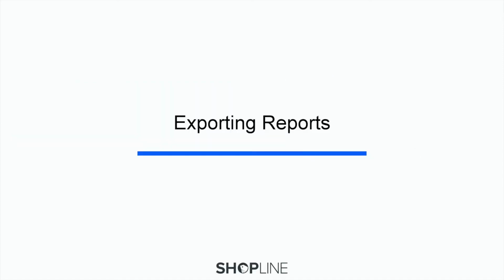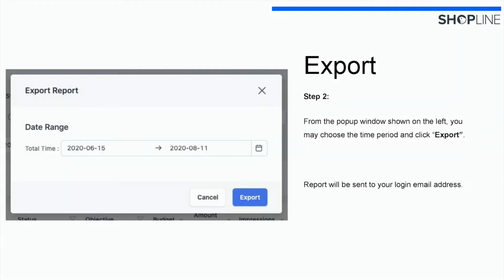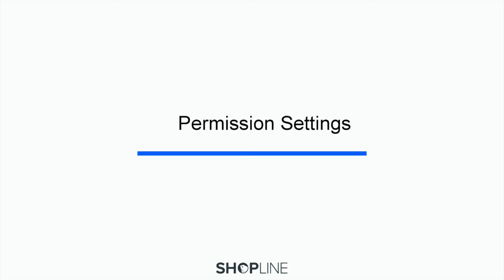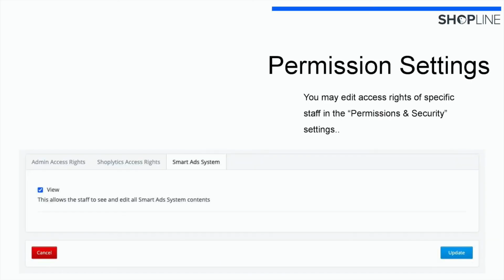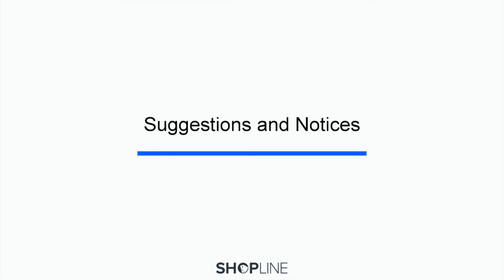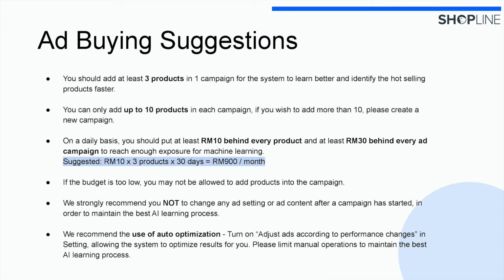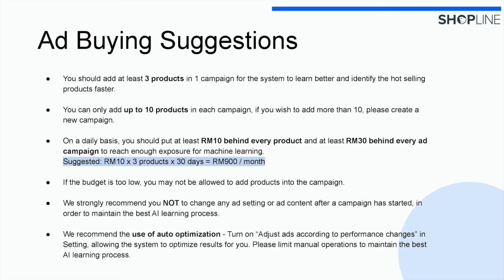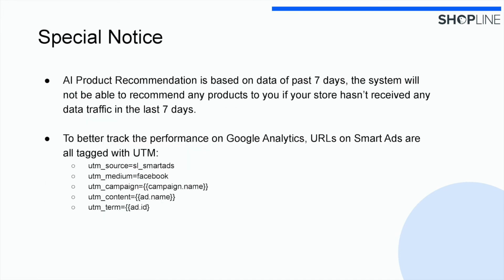Tutorial 16 - [Smart Ads System] How to review and improve performance; how to set staff permission